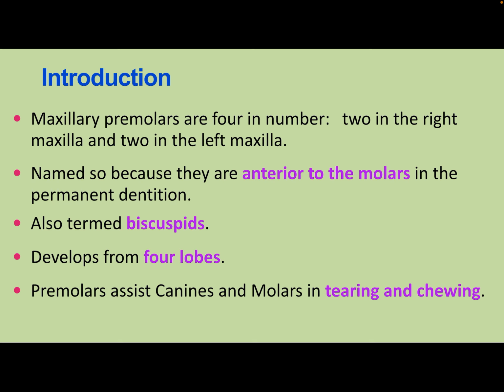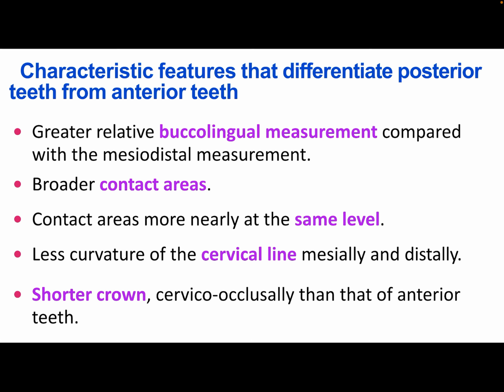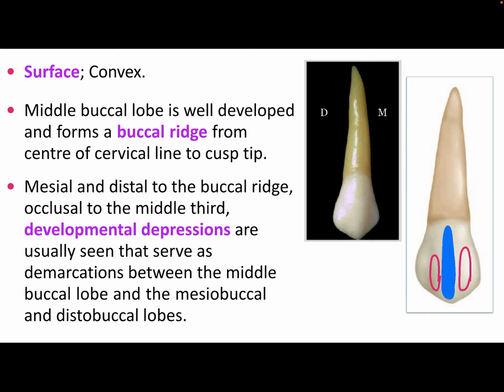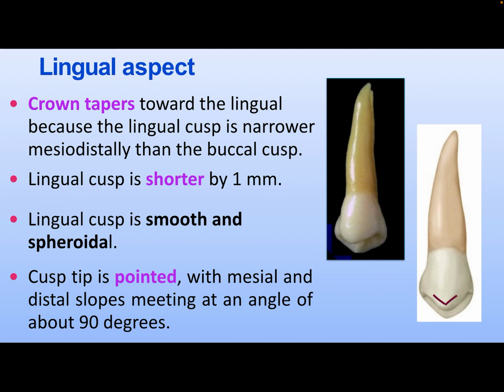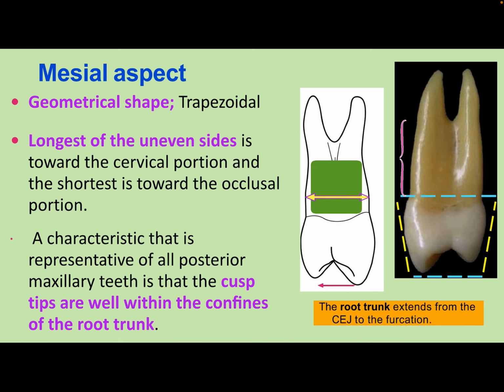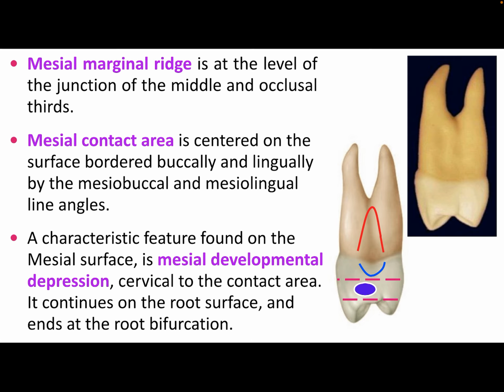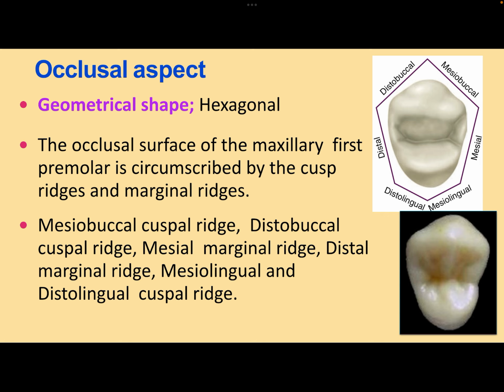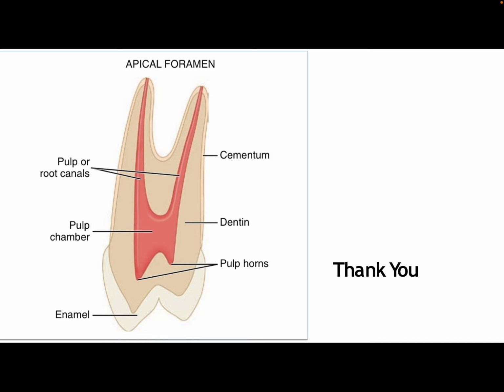Permanent Maxillary First premolar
Dr Santhu Sadasivan